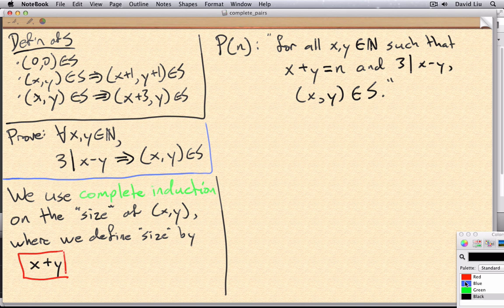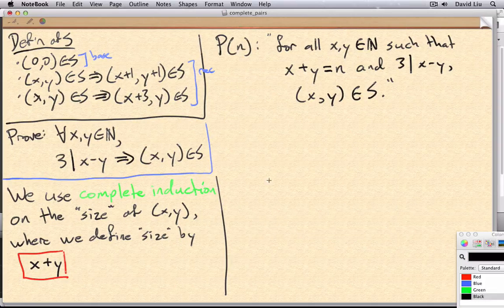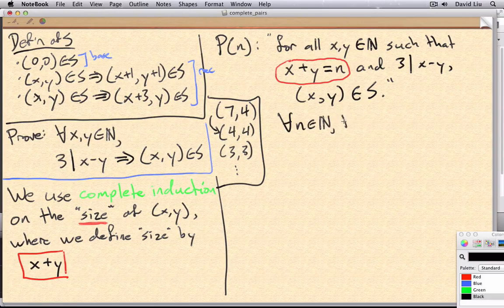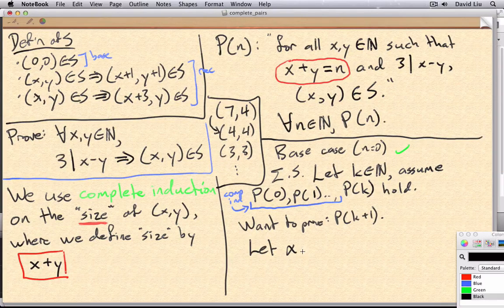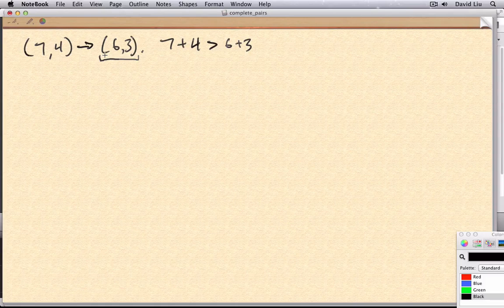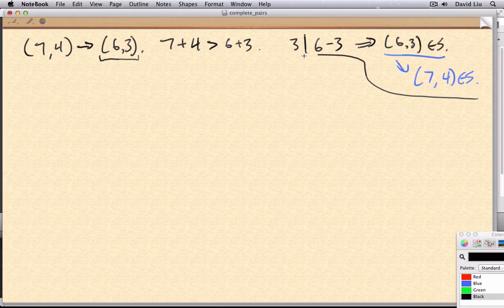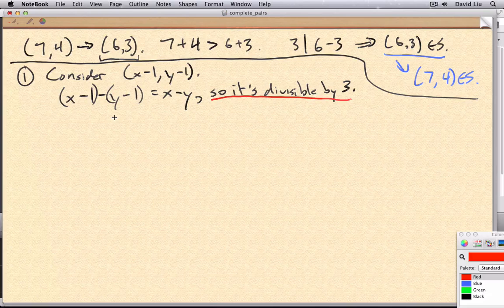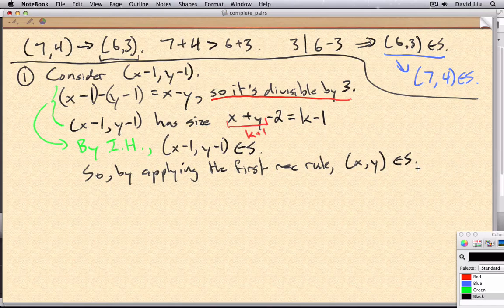Complete Induction Example - Part 1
I didn't include the base case since I covered this in one of the classes; you can find this entire example in the course notes.